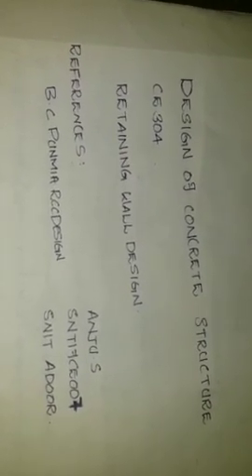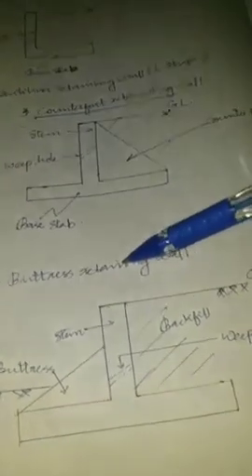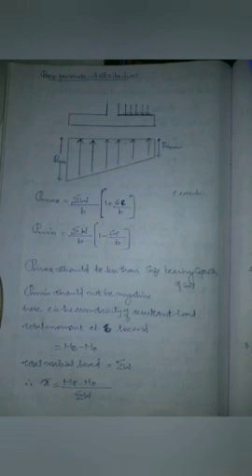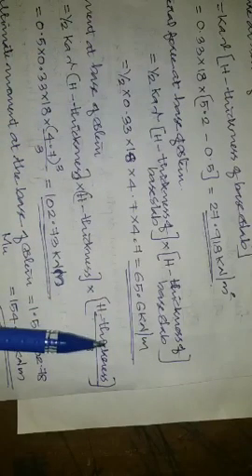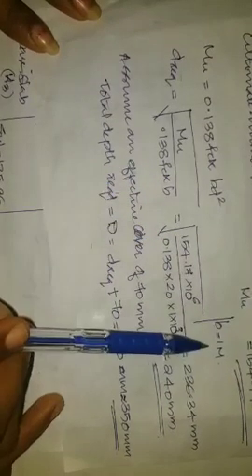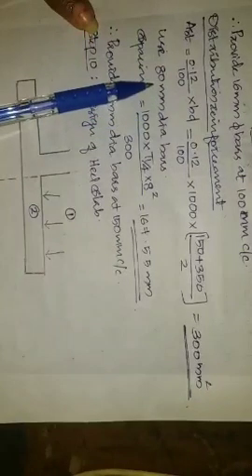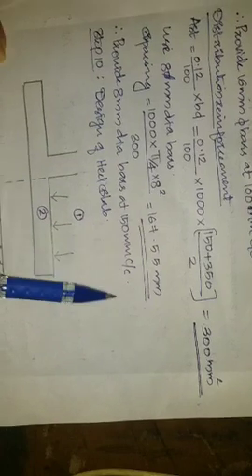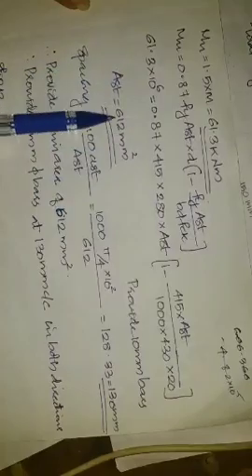VIDEO LECTURE BY ANJU (S6 CE)